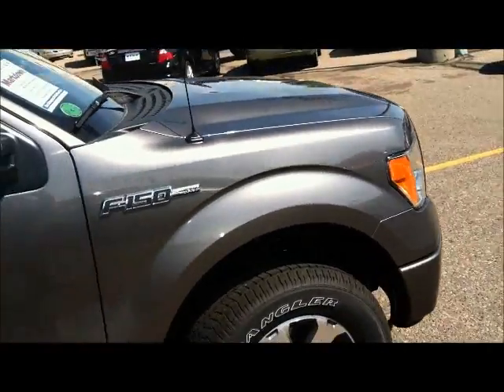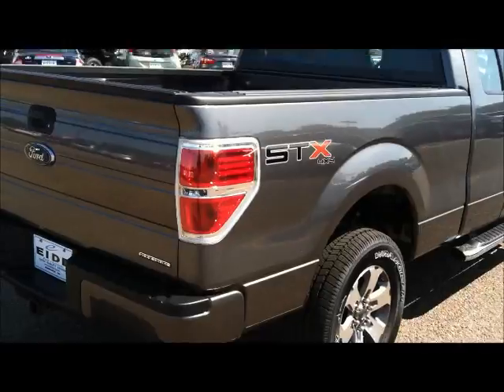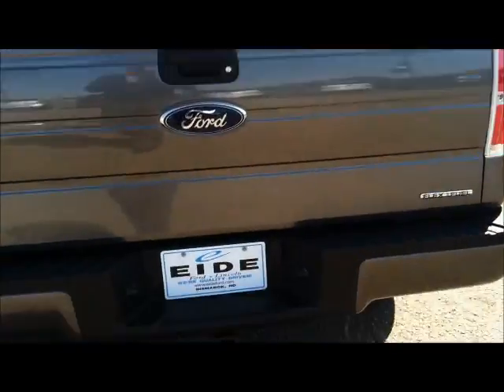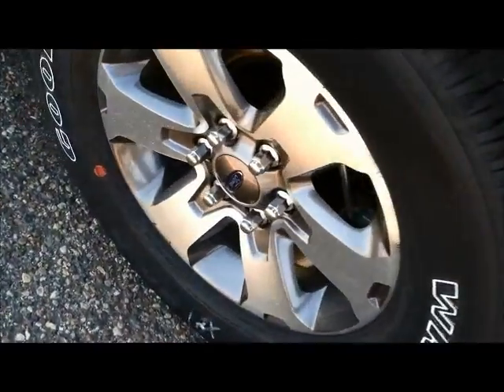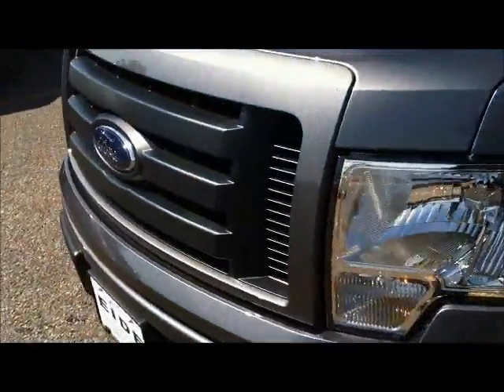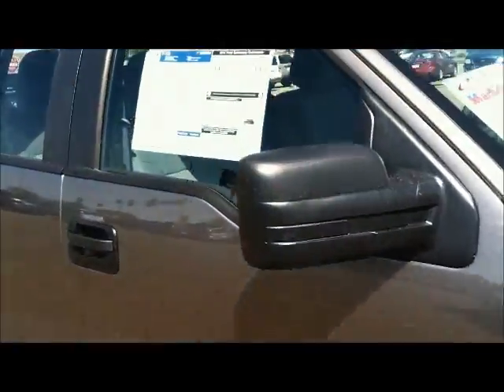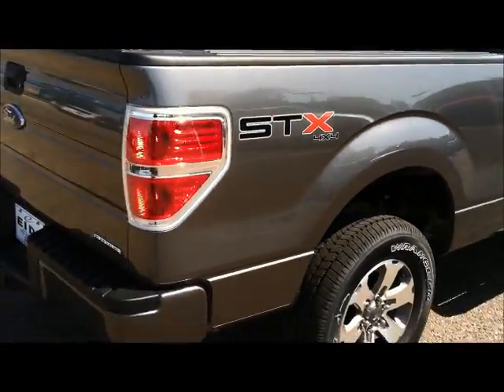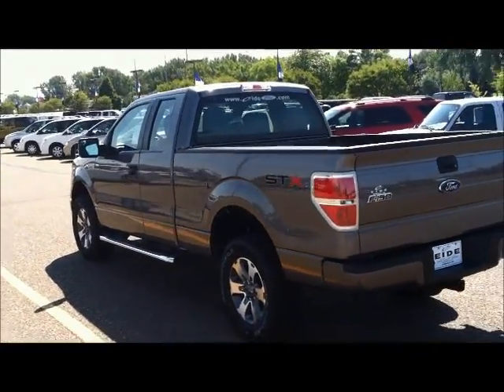2012 Ford F-150 STX NOW ONLY $26,662* At Eide Ford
The SAVINGS HAVE NEVER BEEN BETTER With the best selling truck in America!! Travis Teske of Eide Ford here to show you one of the 29 STX trucks that we have in inventory. We have several to choose from and they are going FAST!

*price includes all rebates and incentives, trade-in and FMCC financing is required, see salesperson for availability and program details.